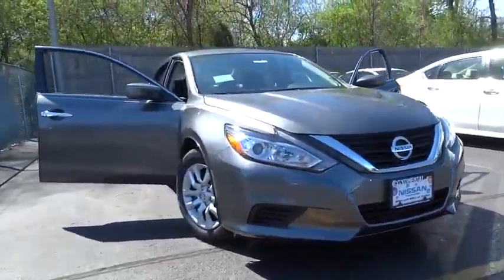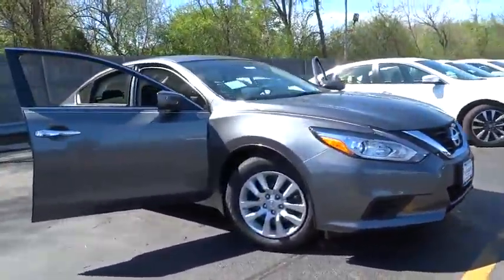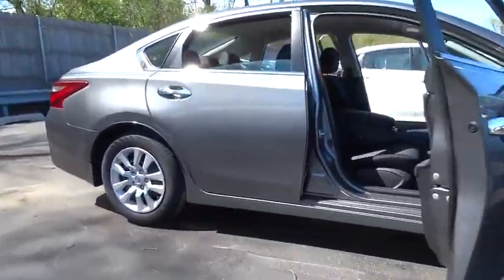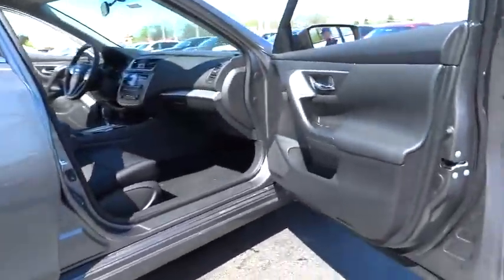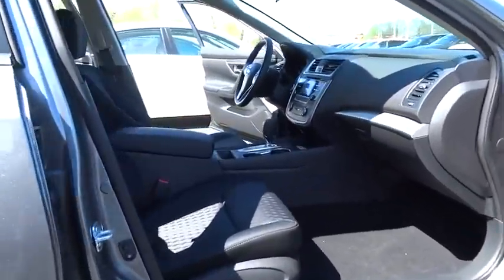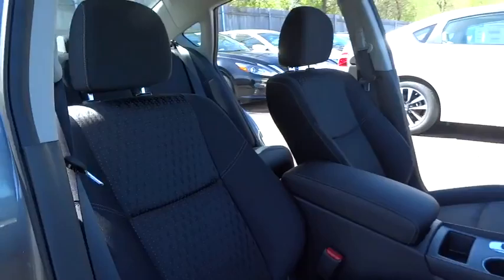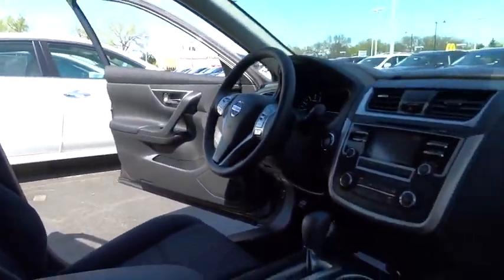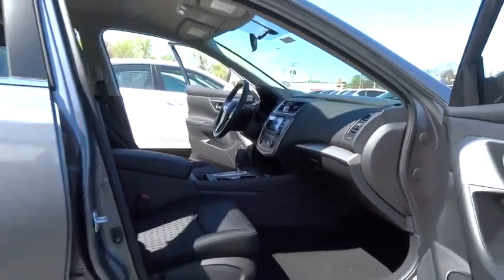2016 Nissan Altima Countryside, Chicago, La Grange, Westmont, Oak Lawn, IL V8452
2016 Nissan Altima

Continental Nissan
5750 S La Grange Rd